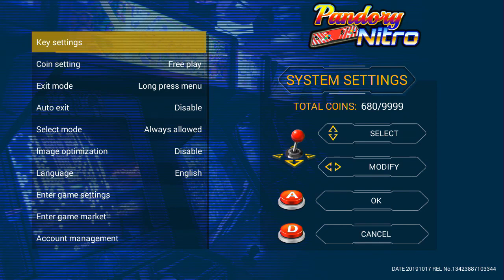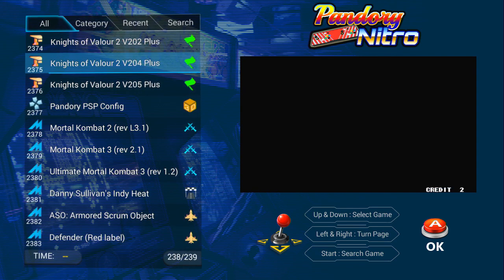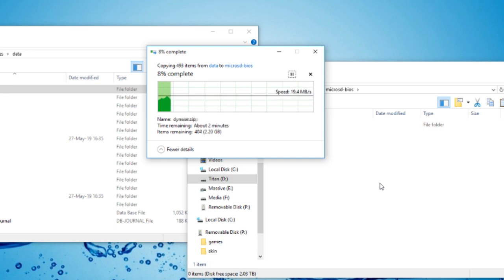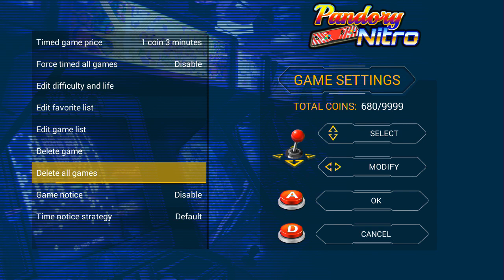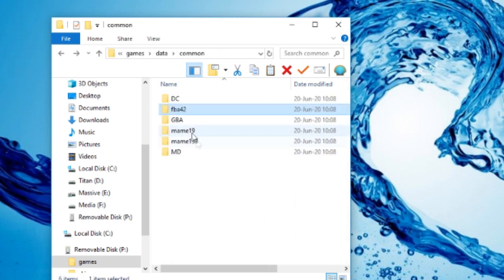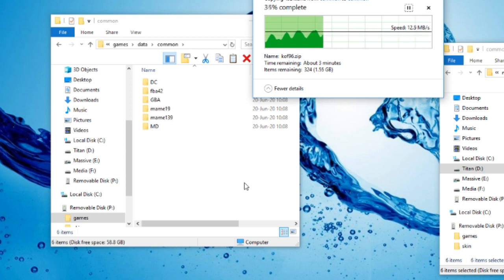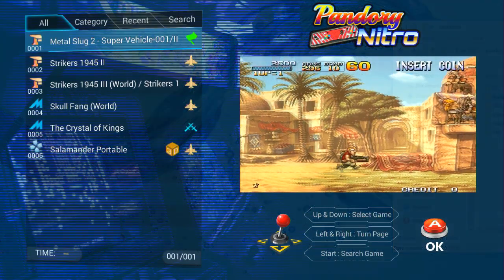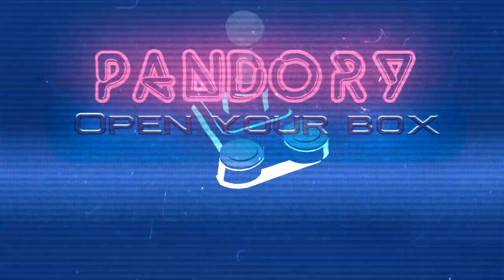Pandora Games 3D - Deleting games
How to delete games on the PG3D.
We show how to remove single games one at a time, OR remove the whole lot - whilst keeping the installed BIOS files from stock (DC / NEOGEO / MD / GBA etc)

@ 1:30 - Removing ALL the games (whilst making bios backup)

Fancy donating?

Want to buy a Pandora box?  (featured system: Pandora Games 3D)